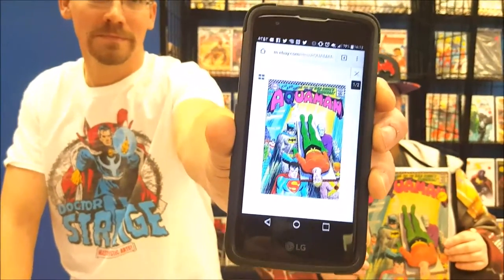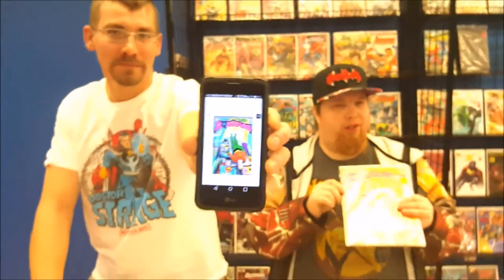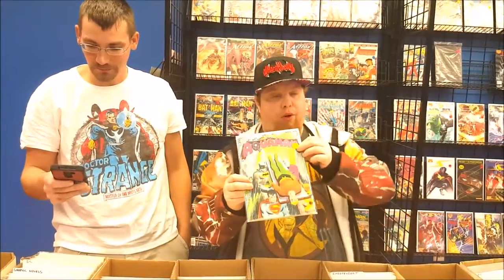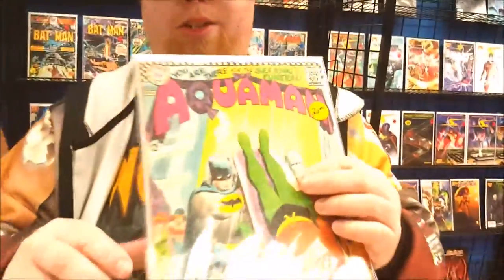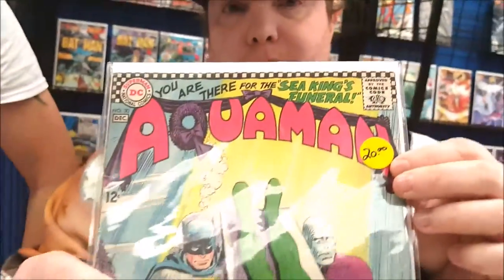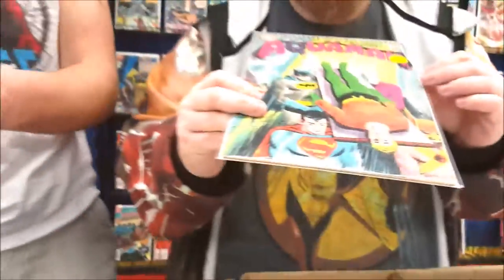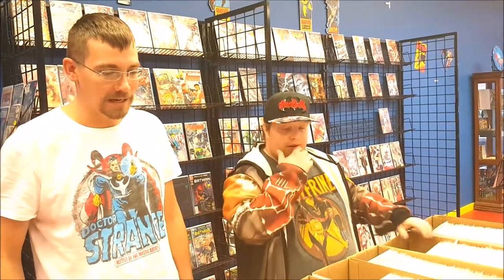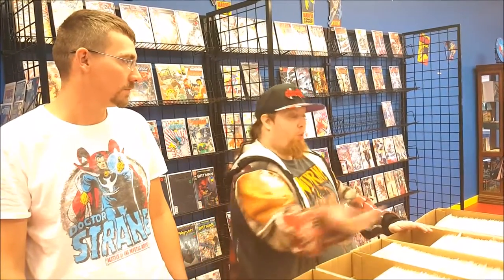Comic Books 101: How to Buy Comics on Ebay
This Video is NOT made for kids, This video is for adult collectors Comic Books 101: How to Buy Comics on Ebay
Buying Comics on Ebay | Comic Books 101 how to collect comic books and what to look for when buying how to buy on ebay buying ebay comics comics 101 comic book collecting
Don't use ebay to price comics or buy comics!